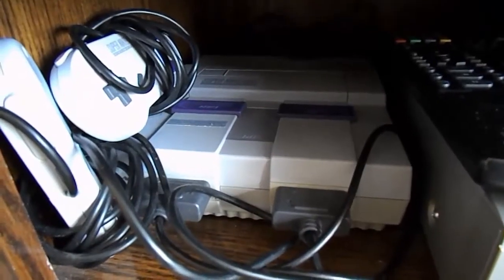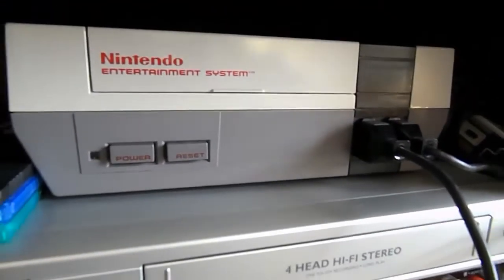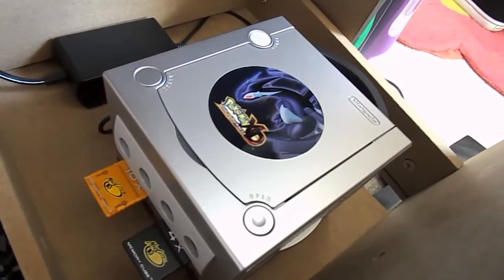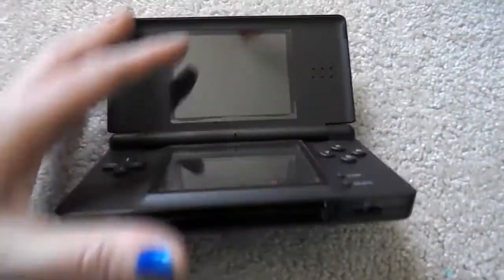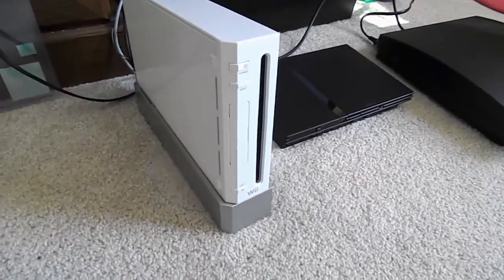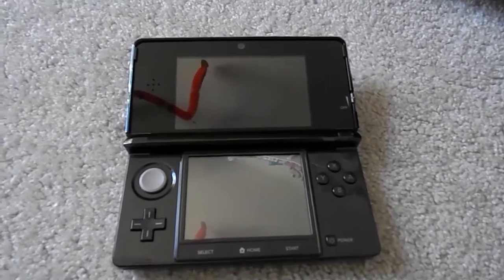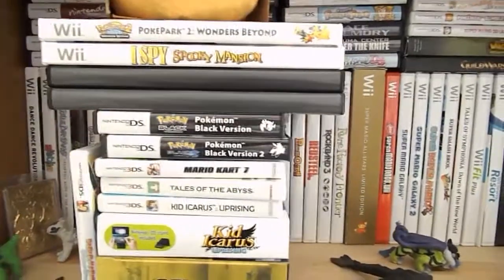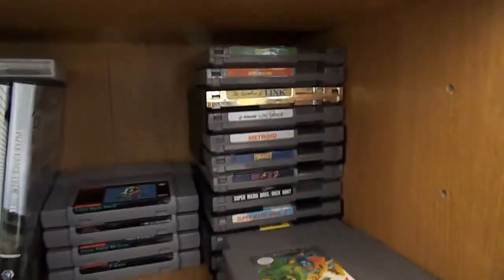My Collection of Game Systems and Games